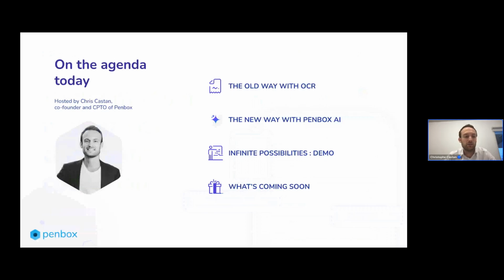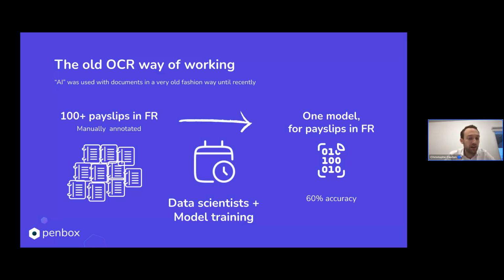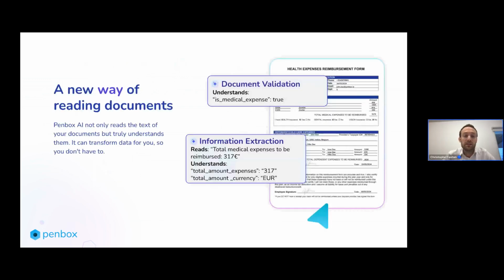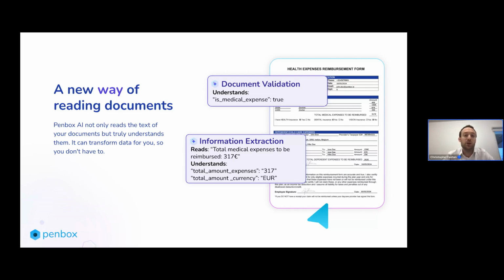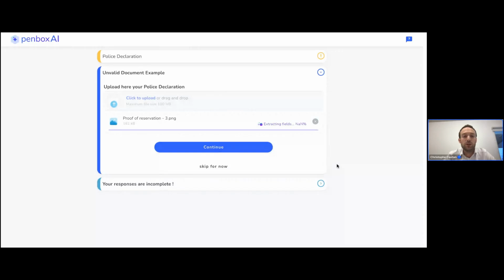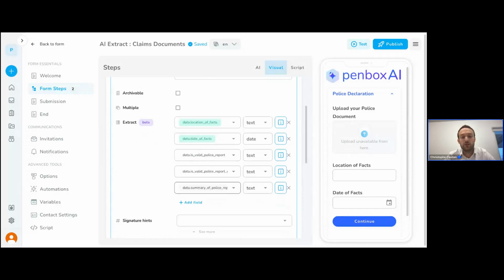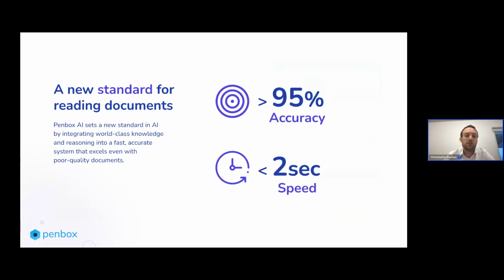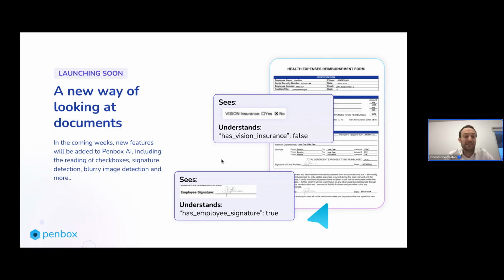A new era of Document Collection with AI Extract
Dive into the future of document collection with our AI Extract webinar replay! Learn how Penbox AI is transforming the way we read, understand, and extract information from documents. Witness the magic of the first AI model that works right inside a form, and get a sneak peek into upcoming features.